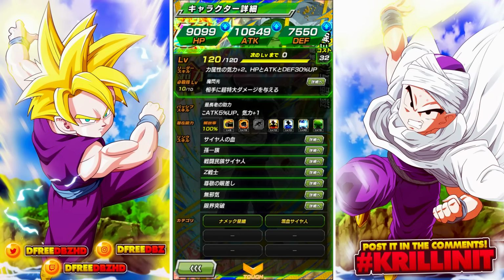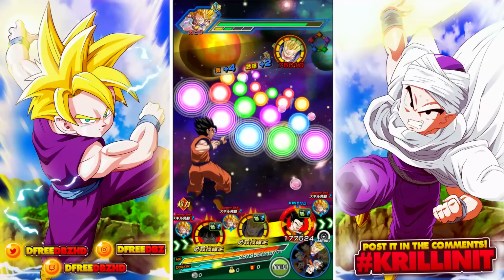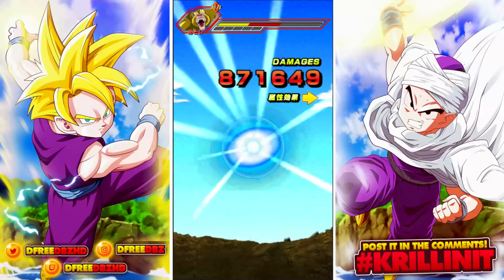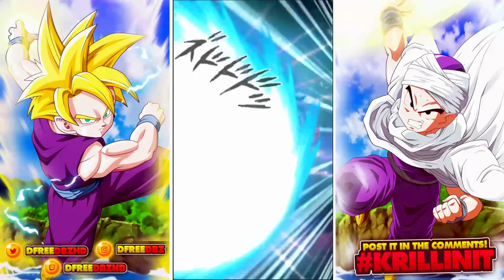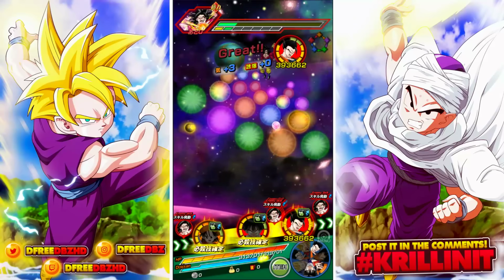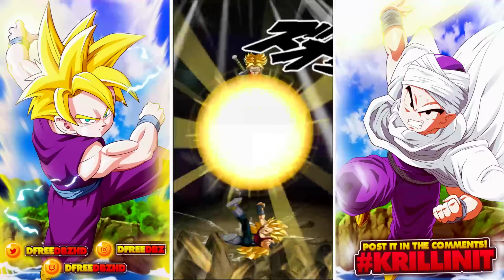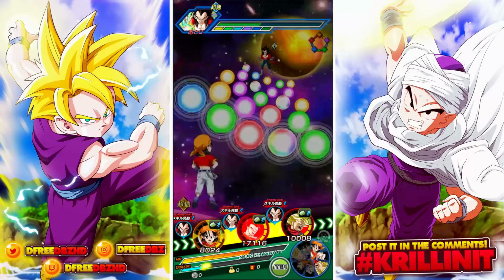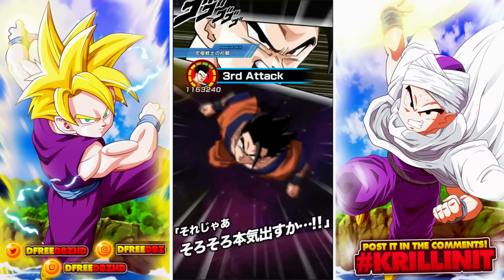OVER 100K DEFENSE & 1M DAMAGE! THE NEW F2P STR KID GOHAN AT 100% WILD! Dragon Ball Z Dokkan Battle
D-Free calls Gohan Goku JR SEVERAL times in this | OVER 100K DEFENSE & 1M DAMAGE! THE NEW F2P STR KID GOHAN AT 100% AMAZING! Dragon Ball Z Dokkan Battle | 100% Gohan Showcase!